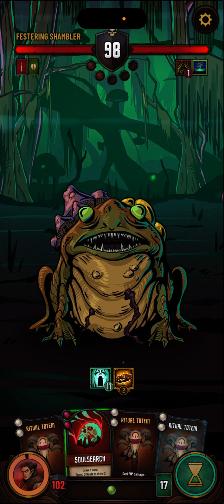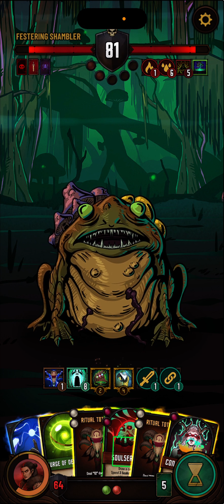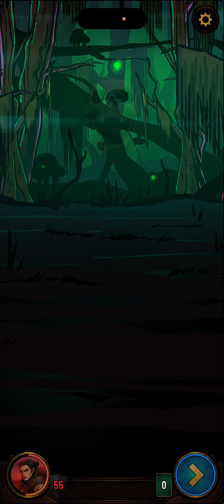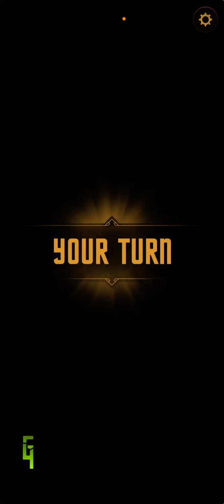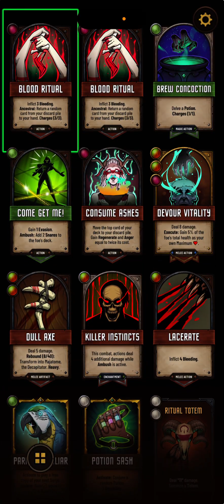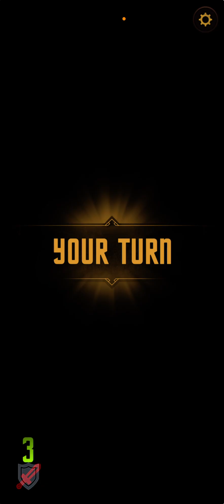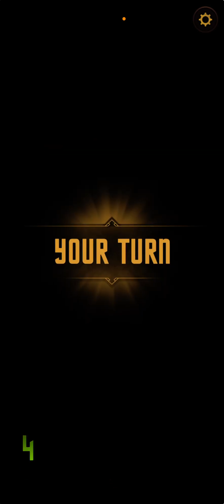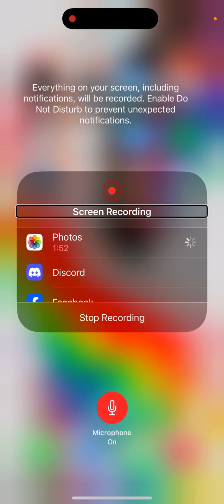Dawncaster Infernal Invasion First Play! Awesome new cards, sounds and strategy!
Dawncaster!
Played and performed, by Michael Gray!
New Year’s Resolutions:
At least 1, new Dawncaster episode a week!
Episodic play through of Weekly trial challenges!
Shorter series on card combos!

Recent Expansions:
Infernal Invasions! (II)
Over 40 new cards!
New final bosses!
Alternative roguelike progress!
Community card collection!
Beautiful, eclectic cards, with entrancing sound effects and music!
Even more strategic card combinations to explore and exploit!
Healing like a god!
Chaotic Conjurer!
Bounty Quest! The newest way to have awesome fun!
Voodoo, Venom!
Dawncaster Burger! May I take your order?
What’s in the Box?
Doctor  Doom!
Words of Power!
Yar! Wands and Pew…Pew…  magic! Witches & Pirates!
Hunter! True Rockstar!
Arcanist! Corrupt Magic!
Seeker! Spiritual Finesse!
Rogue! Potent poisons!
Warriors! Brawn and rampaging!
Knights! Honor and true Devotion!
Pass the Trials of the Sun Forge!

Dawncaster!

DEVELOPER, Artwork, Rick van der Wal

Card Battler, Deck Builder, RPG.

Want the best ambience, sound and calming, noise generator?
Want to know where my amazing sounds come from?  MyNoise.

Game accessibility: maximum.
Creator: Michael Gray

Follow Game Double Tap, on Instagram!

Join Game Double Tap’s Official Dischord!
 Come chat with Game, as I play, or after lives or uploads!

Version 1.12.12, 1w ago, Patch 1.12.12 - Accessibility improvements Patch 1.12.11 - Minor bugfixes Patch 1.12 - Siege of Shadows expansion! Explore 3 new maps, 24 new challenging encounters and a brand new final boss!

Thumbnail & Music Composition: Artist known as Pollo!
Thumbnail description:

The background of the thumbnail shows vast mountain ranges. The sun rises above the mountains and casts a purple-orange hue over the horizon. In the middle of the thumbnail a white blonde female soldier wears silver armor and stares to the right of the thumbnail. Next to the soldier sits a black panther who stares in the same direction as the woman. In the middle of the thumbnail it says in bright orange letters: “Dawncaster.” Underneath those letters it says “Game Double Tap” in bright white letters.